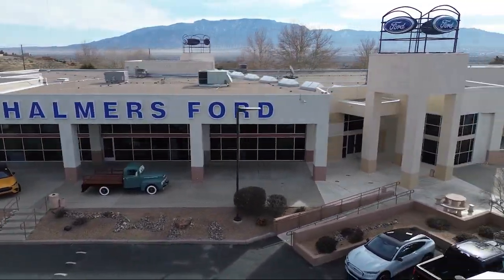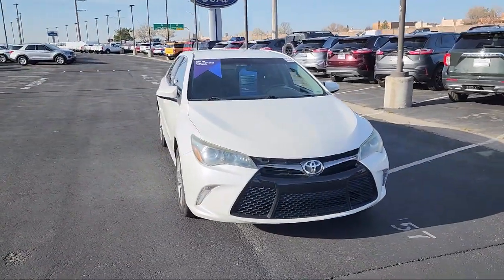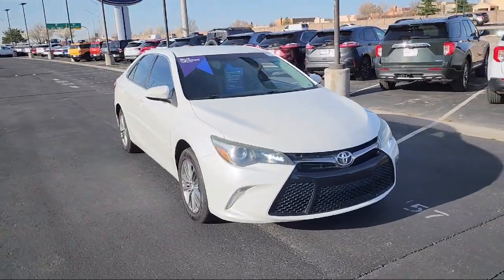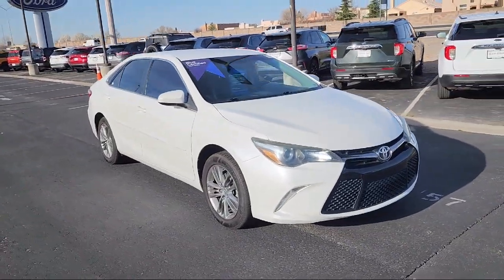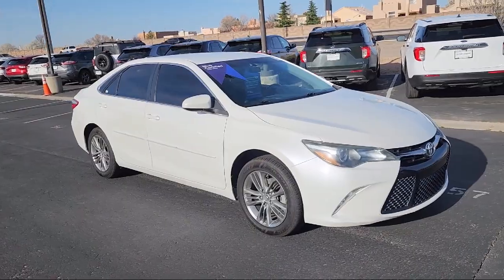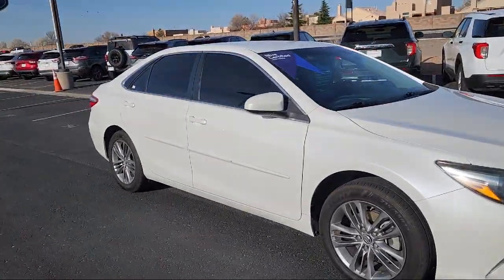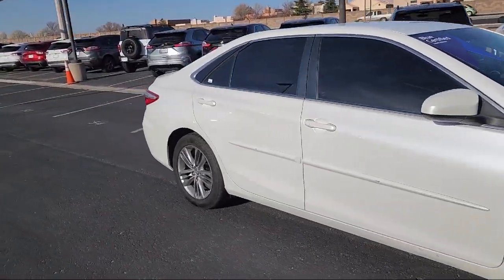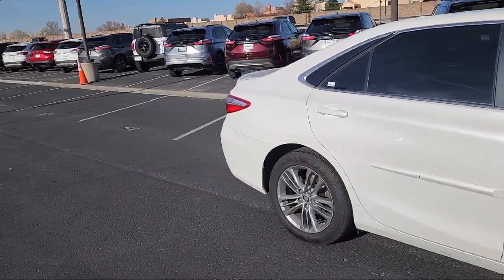2015 Toyota Camry SE Sedan Albuquerque New Mexico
2015 Toyota Camry SE Sedan Stock Number: 30247A Vin:4T1BF1FKXFU476422.

2500 Rio Rancho Blvd., S.E.